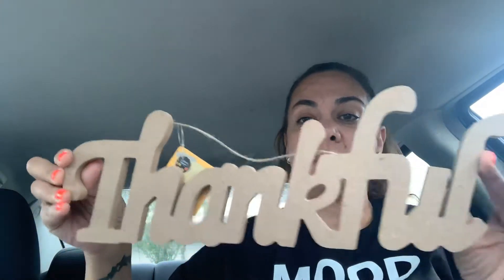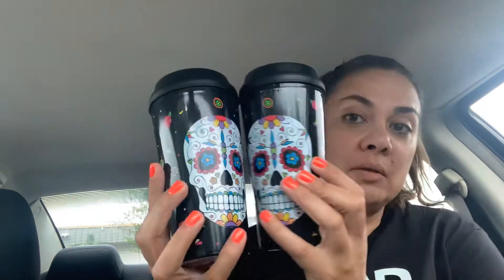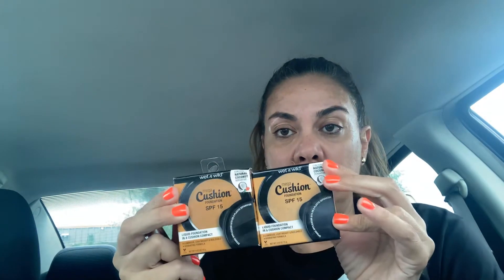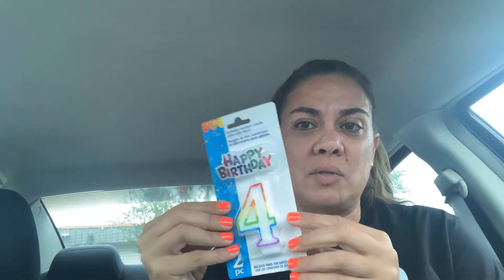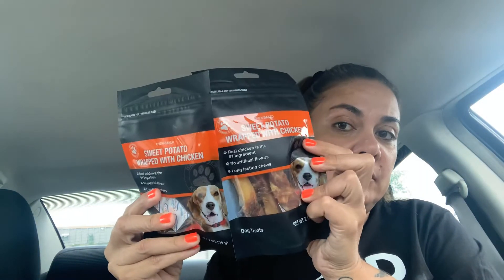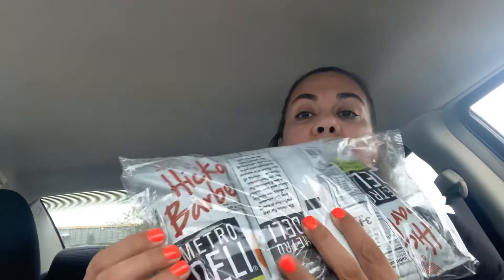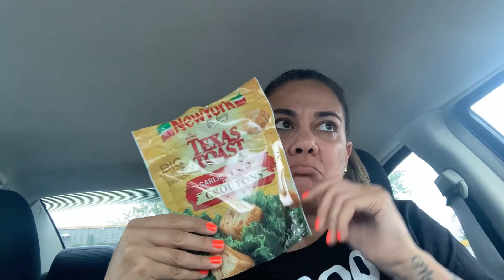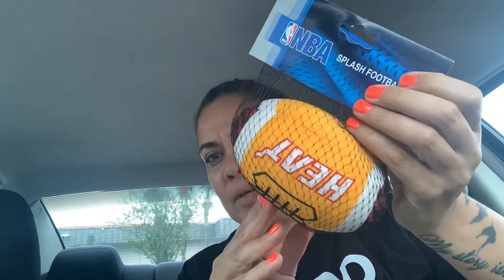Dollar tree Haul!!!